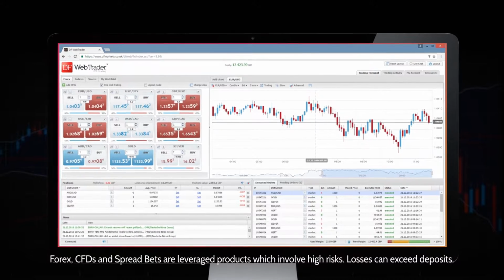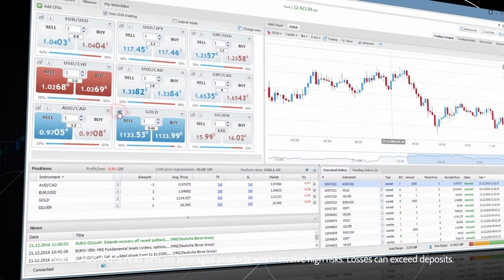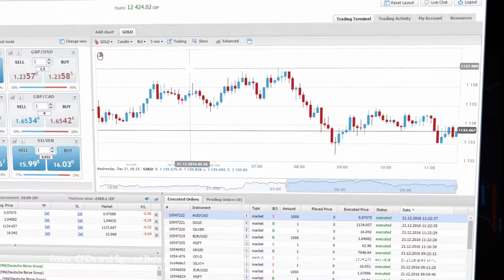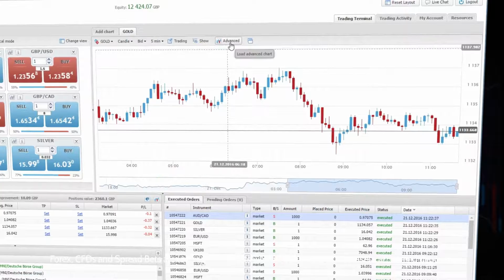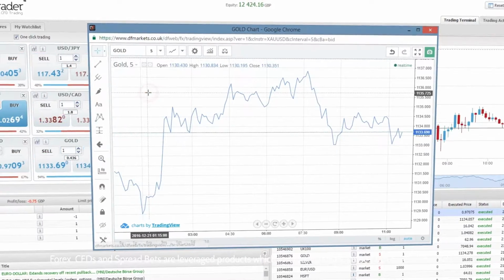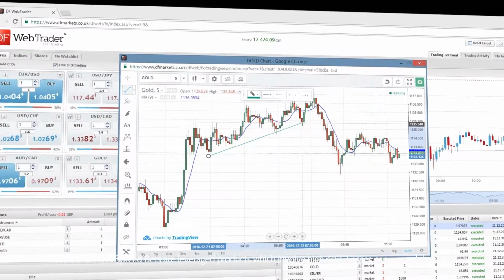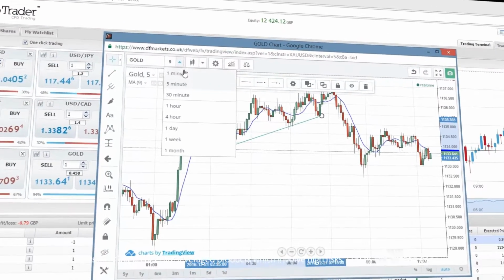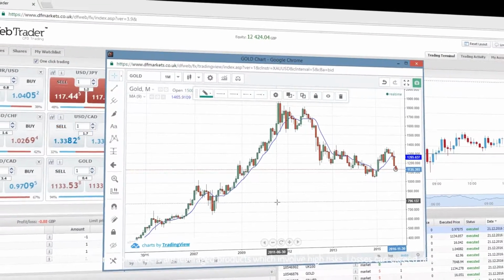DF Trader Web: Charts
Explore the key features and benefits of our web trading platform. No download or installation required, and you trade from any computer or tablet with an Internet connection.

64% of retail investor accounts lose money when trading CFDs with this provider.